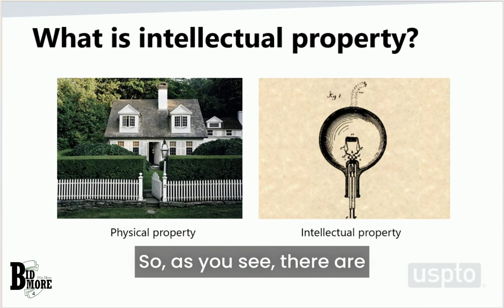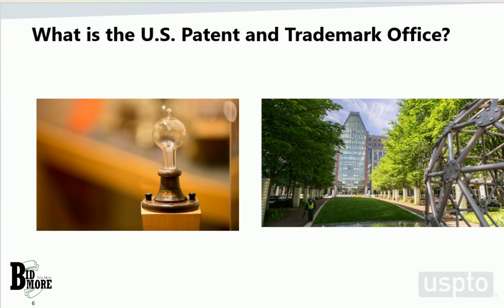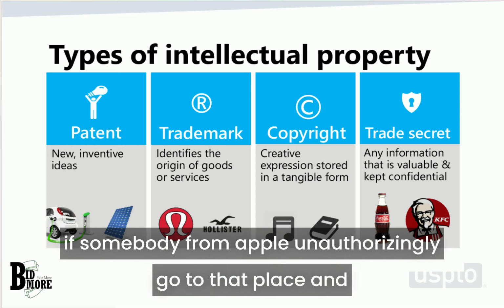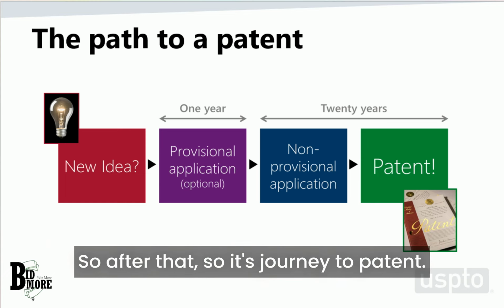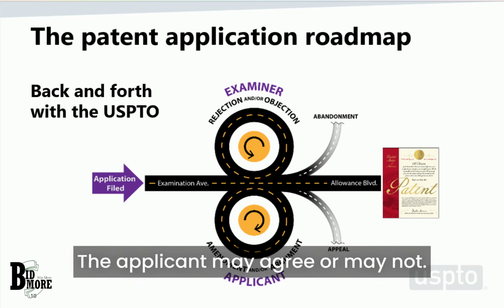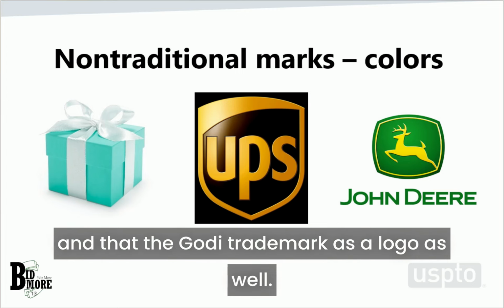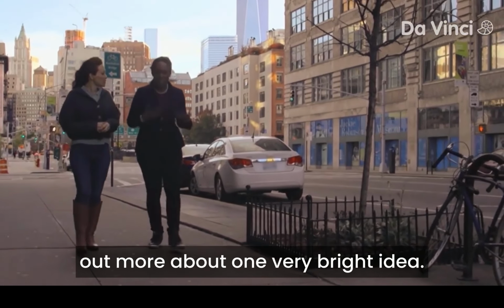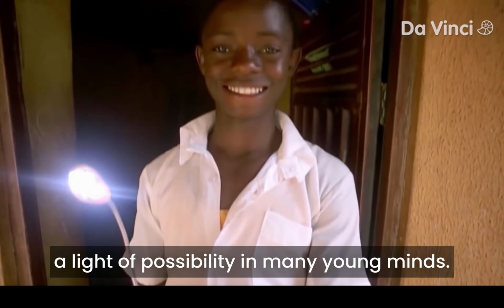IP Fundamentals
Using Intellectual Property to take your business to the next level.